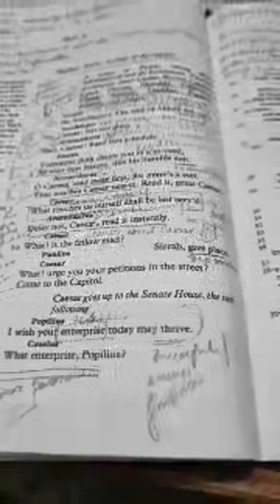Julius Caesar - Act 3 Scene 1 Explanation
Hello Students,
In this video, we'd be studying Julius Caesar not just by simple explanation but also by expanding on themes, character analysis and writing style. Do watch it to learn and grow.